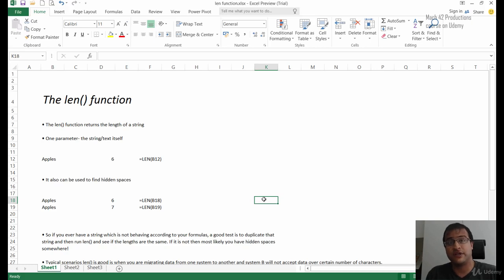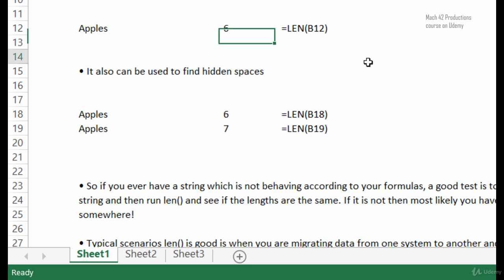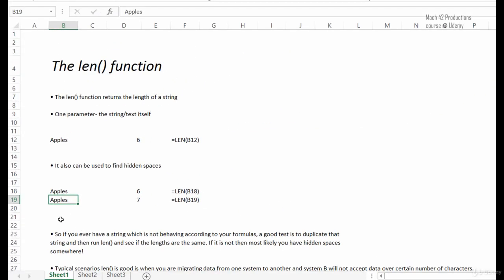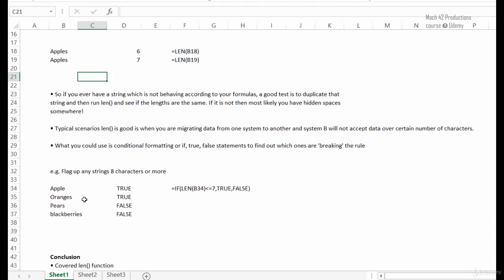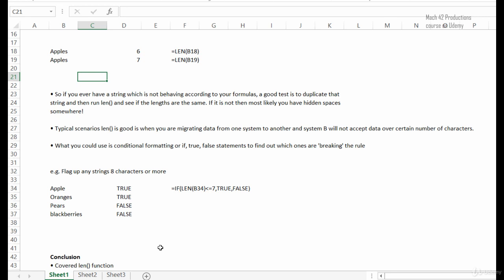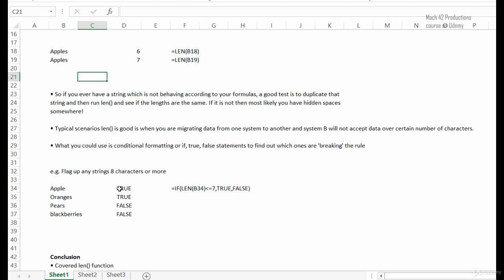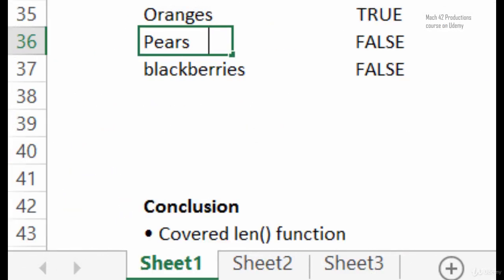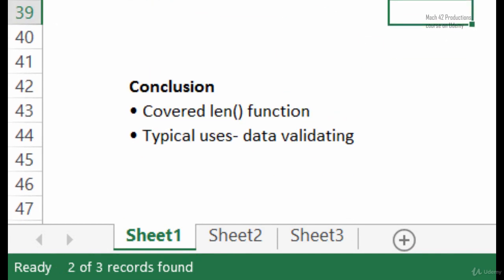EXCEL Begin to Advance 80